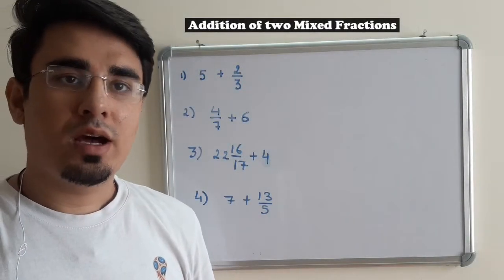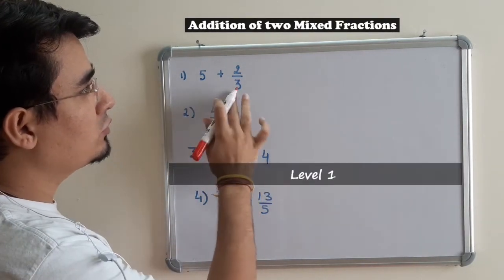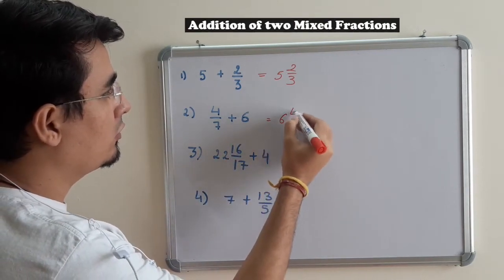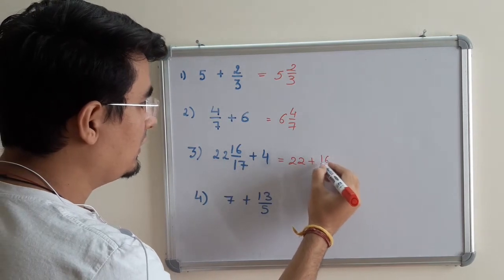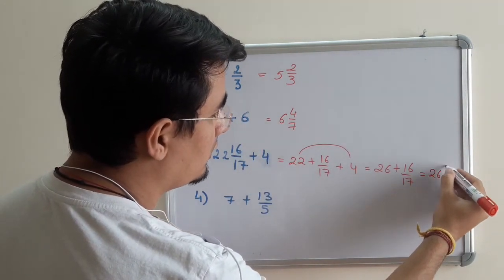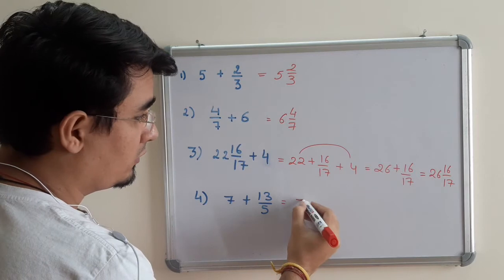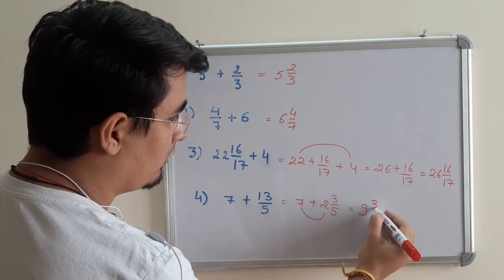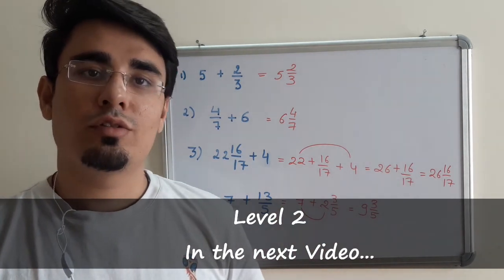Addition of Mixed Fraction | Level 1 | Method for fast Calculation | Solve in 3 Second | Easy Tricks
Mixed Fraction, Addition of Mixed fractions, fast method for adding mixed fraction, trick for adding mixed fraction, solving mixed fraction in 2 seconds, methods for fast calculations, improve your calculation,